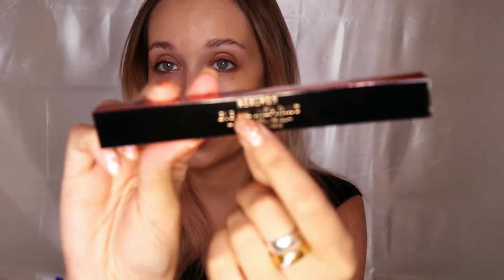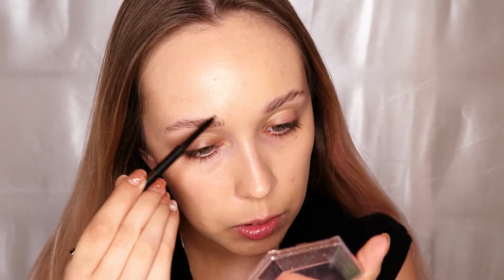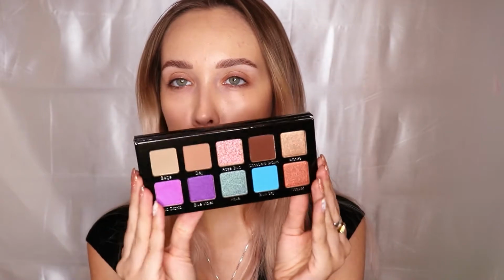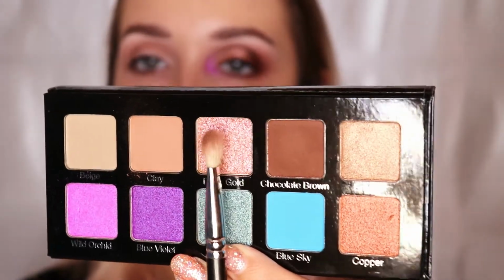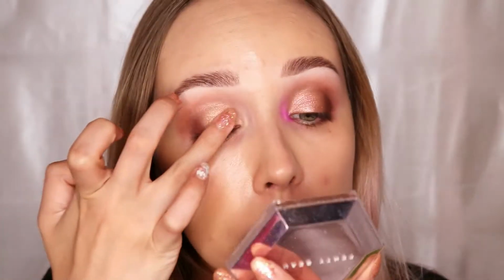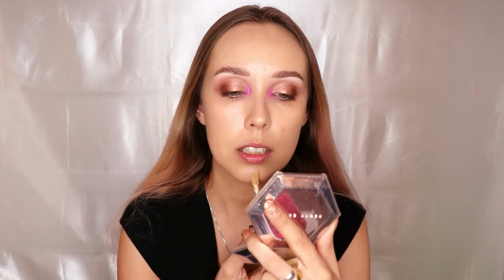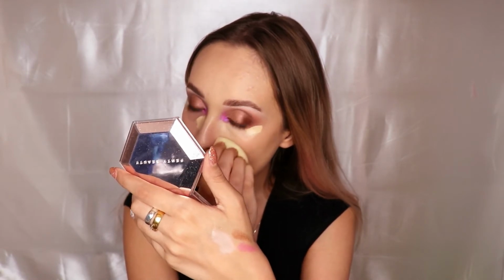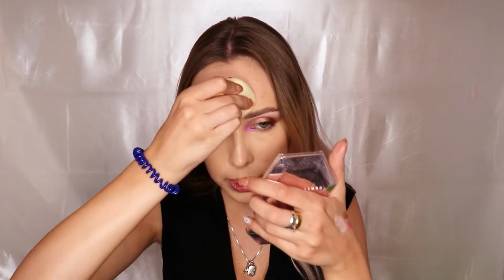August BoxyCharm UNBOXING! Review & Tutorial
Hey friends! My box came late this month but I hope you guys still enjoy. I'm excited that I actually liked my box this month after having a few duds.